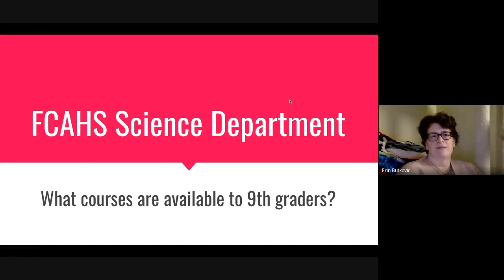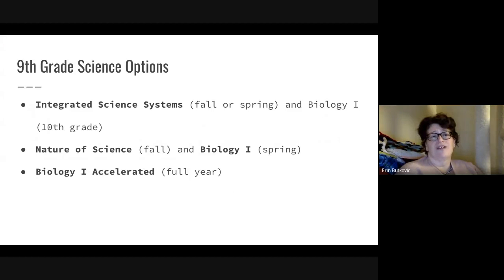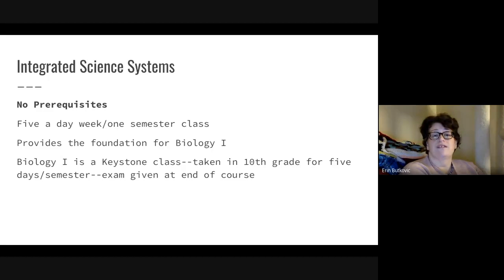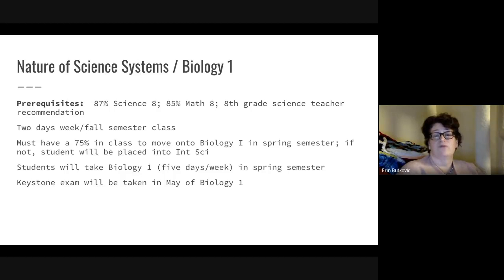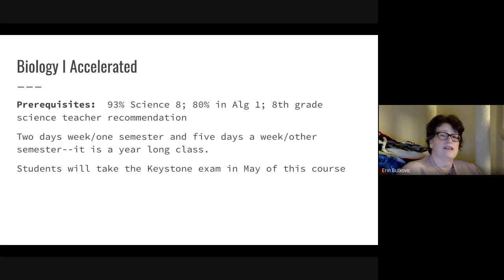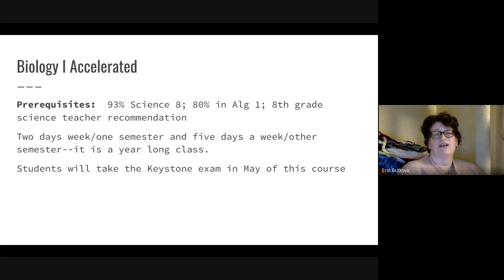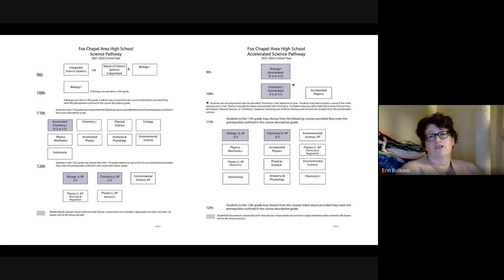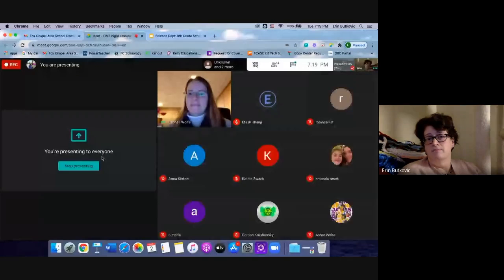Scheduling for the Freshman Year – Science